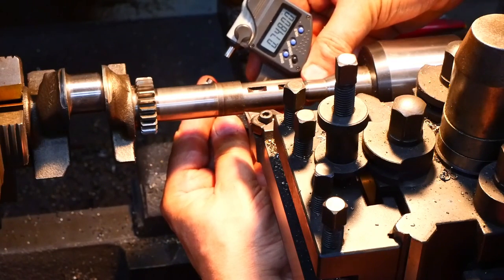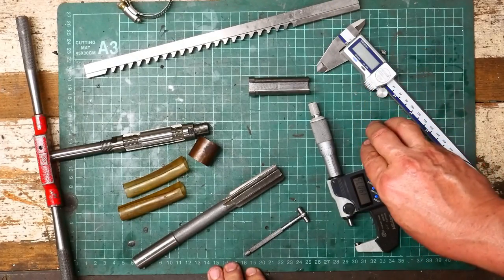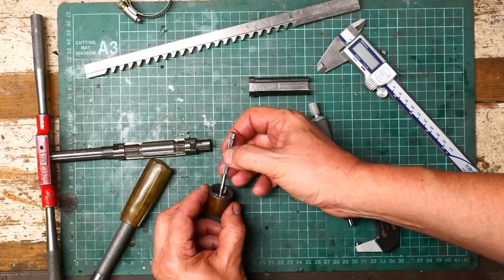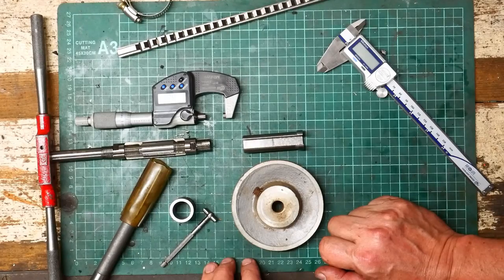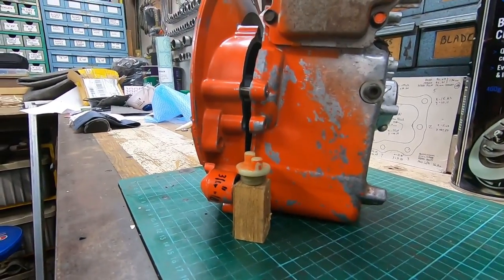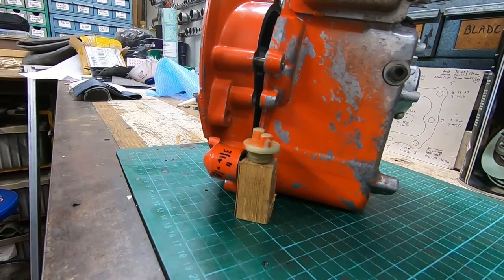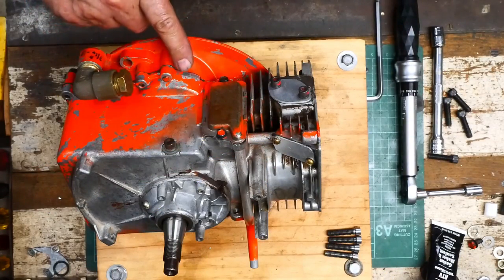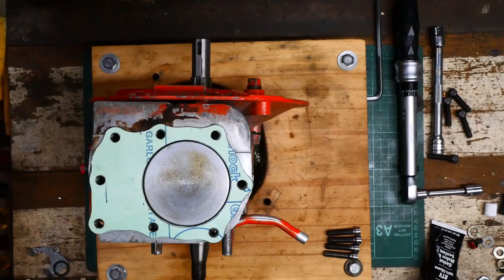Briggs & Stratton conversion to an air compressor - Part 4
Continuing with the whimsical conversion of an old lawn mower engine in to an air compressor:

00:39 Machine the crankshaft end to accept a pulley
06:36 Bore out pulley
08:22 Broach pulley keyway
16:01 Mill keyway in crankshaft
26:28 Modify oil fill point to work with the engine in a vertical orientation
31:12 Reassemble the engine
38:16 Machine sides of the custom valve plate to shape